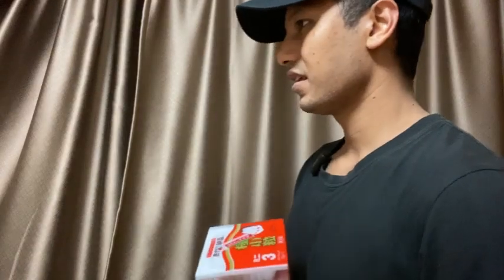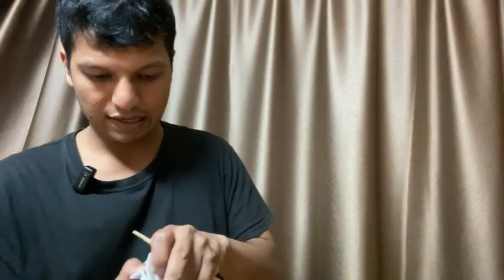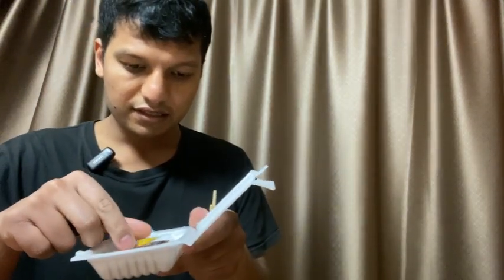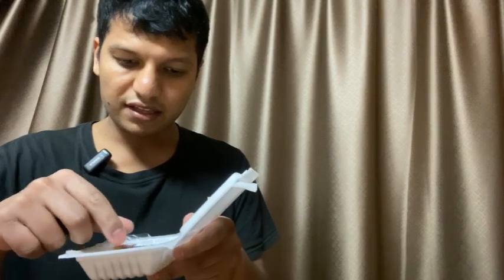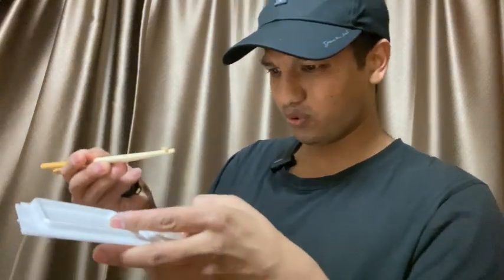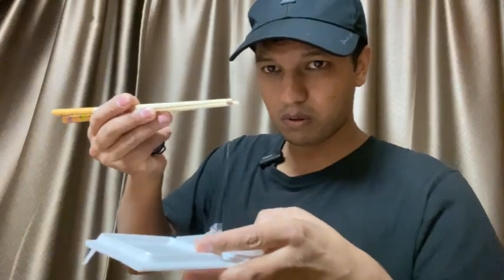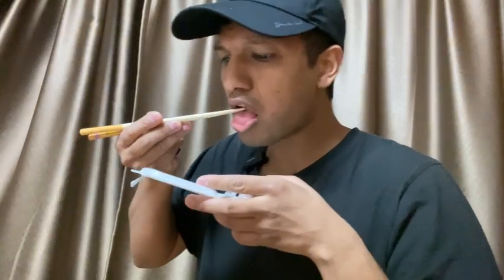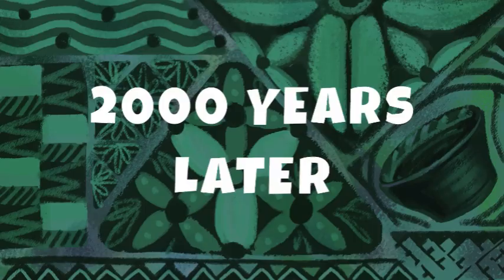Eating Japanese food for first time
I made this video to know people how was my experience when I eat that for natto 納豆 for first time.
I this thing happen to every foreigners whole eating natto for first time.